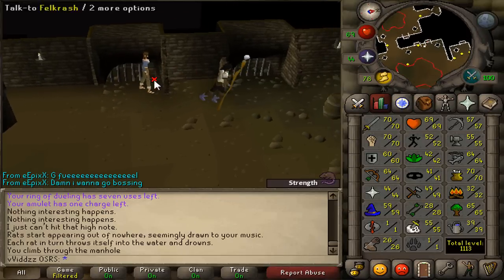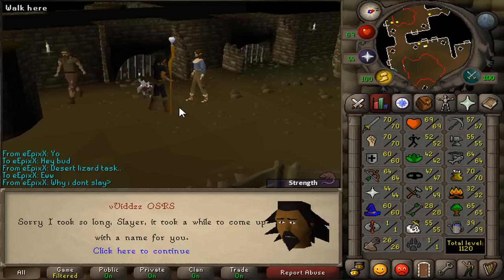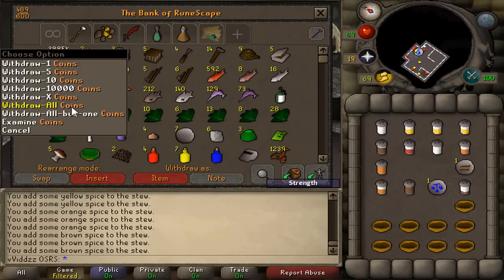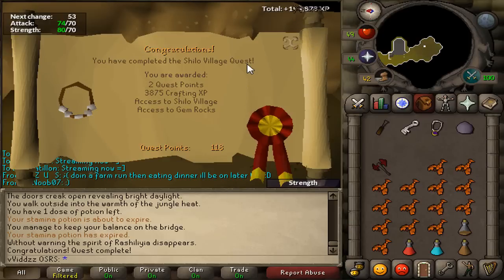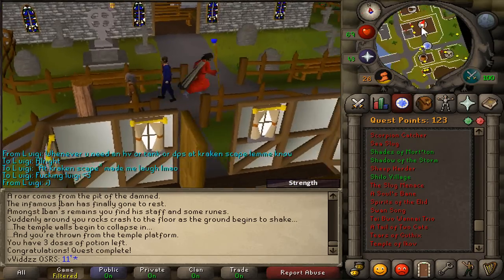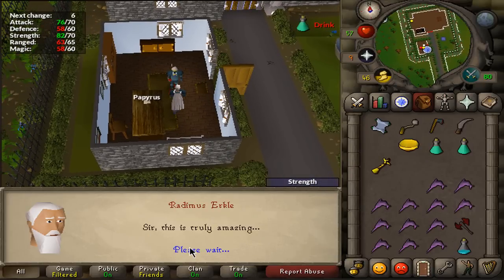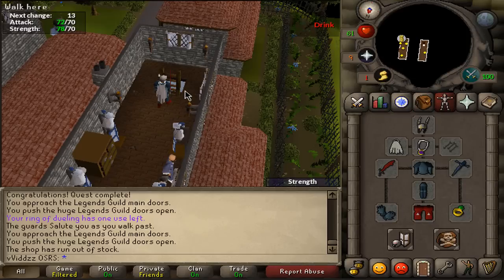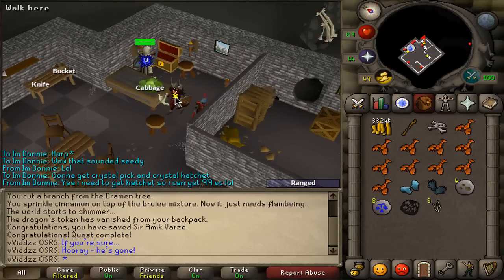Ratcatchers... Stupid Felkrash - Runescape 07 'The Prime' ep.10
Hitting that like button really goes a long way and I really do appreciate it.

Videos you may have missed:
So Many Quests! - Runescape 2007 'The Prime' ep.9

**Outro Song**
Paris Blohm & Taylr Renee - Left Behinds

runescape 2007